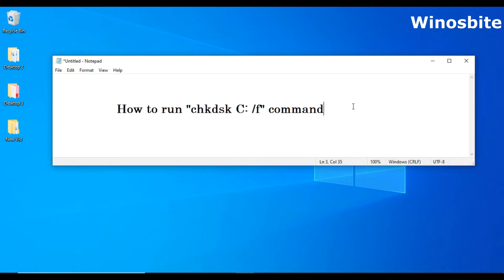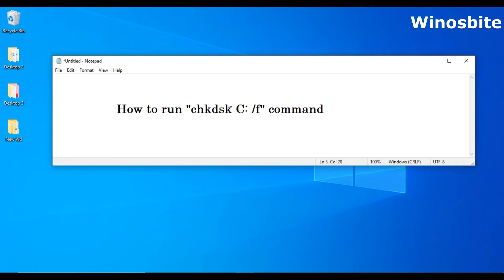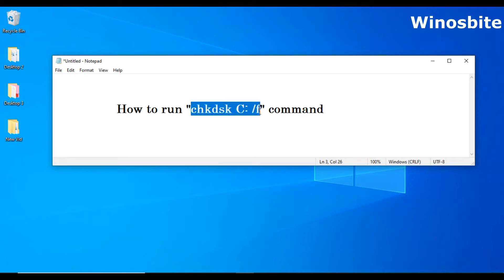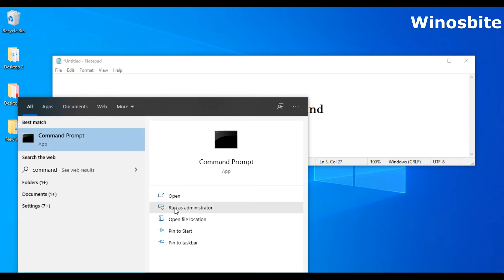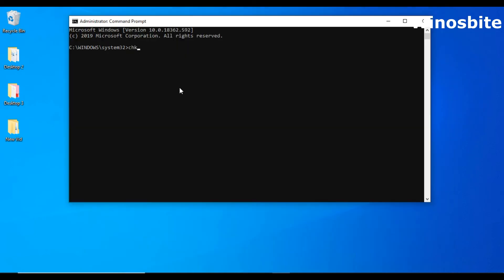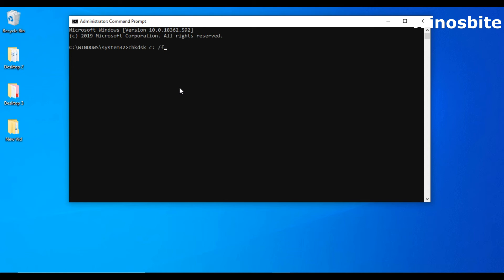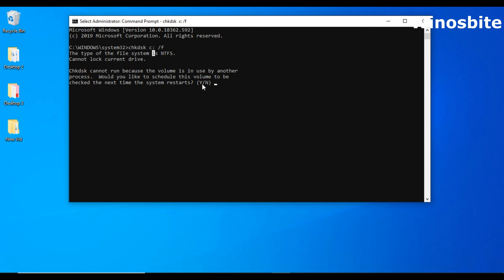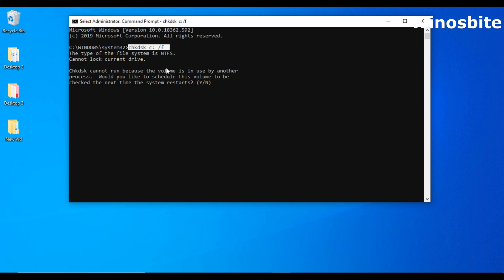How to run chkdsk C: /f command line in Windows 10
In this video, I have explained how to run Check Disk (chkdsk) for a particular drive using /F command that runs on Windows 10 and earlier version.